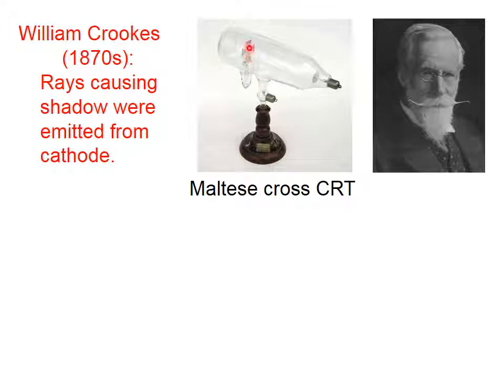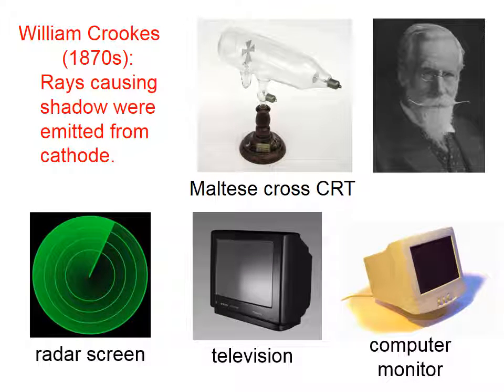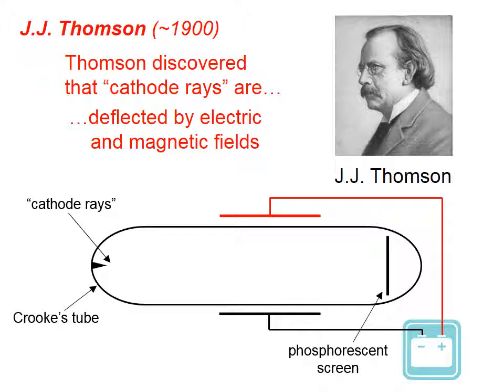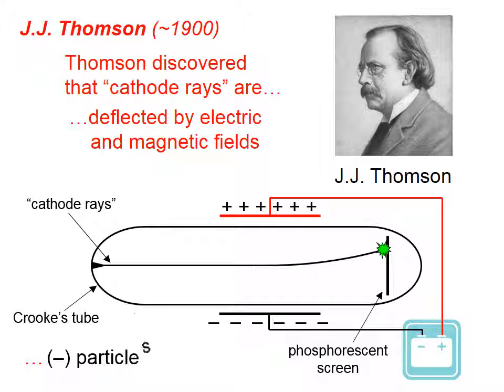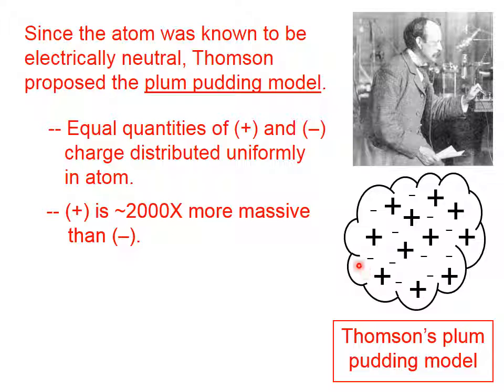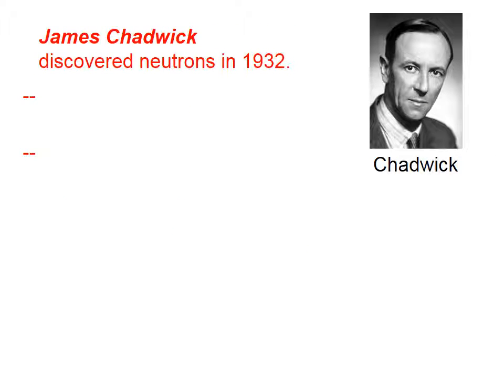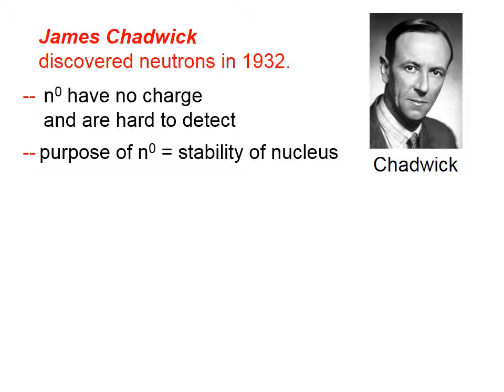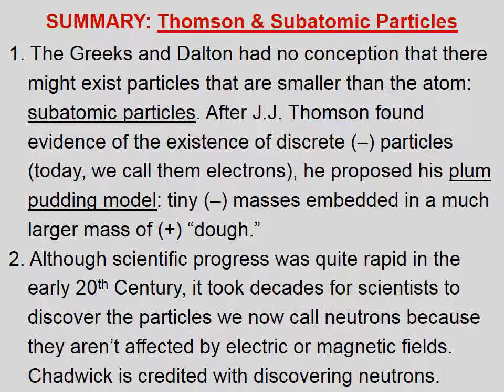3 36 Thomson and Atomic Theory